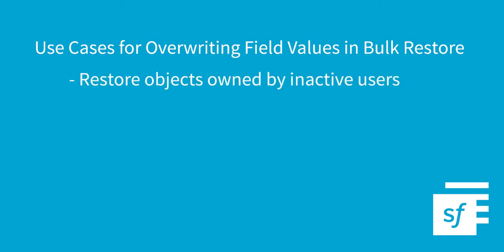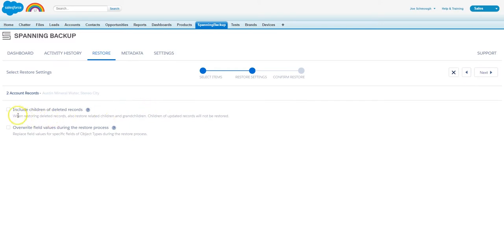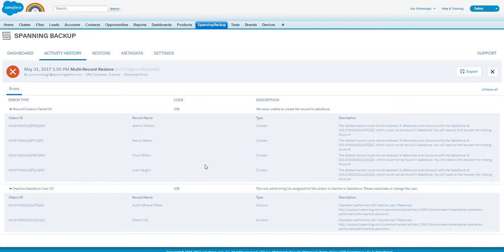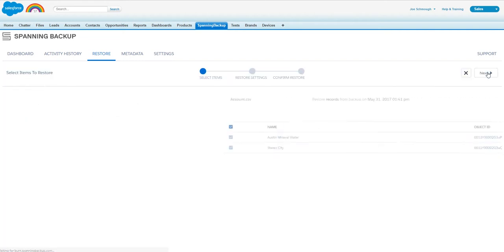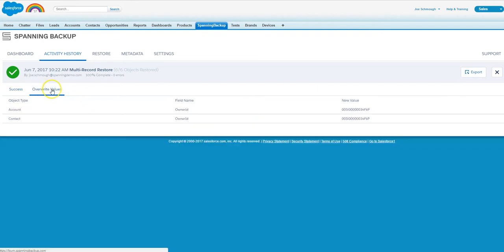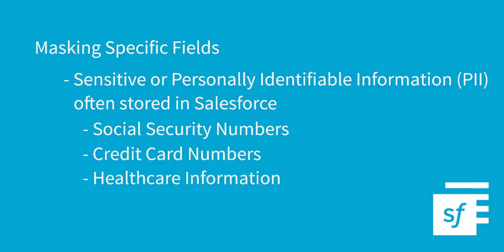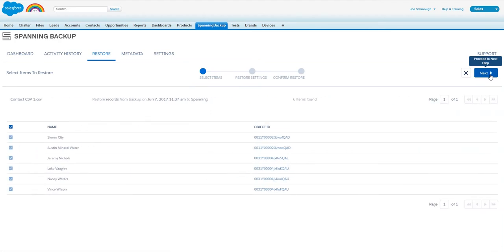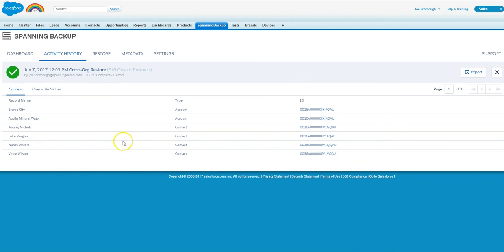Spanning Backup for Salesforce: Overwrite Field Values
In this video, we show you how to use the Overwrite Field Values feature for Spanning Backup for Salesforce Learn how to overwrite specified fields during a restore process, if you are restoring data that is owned by an inactive user in your org, or you are restoring data containing Personally Identifiable Information.